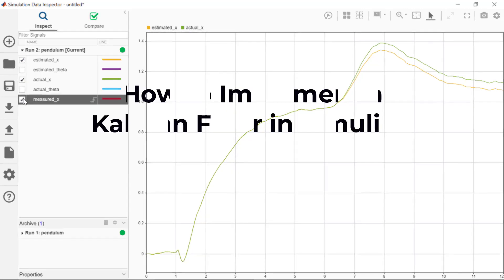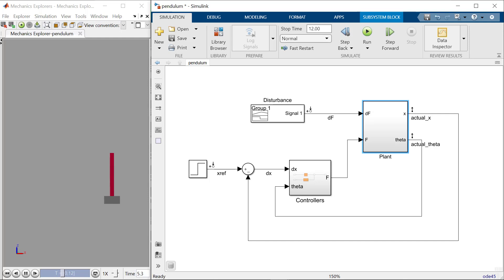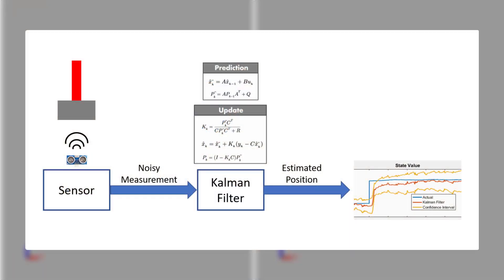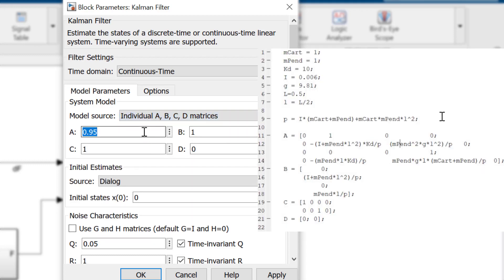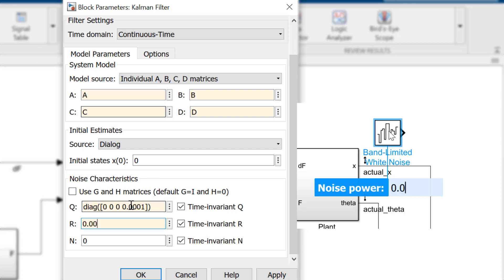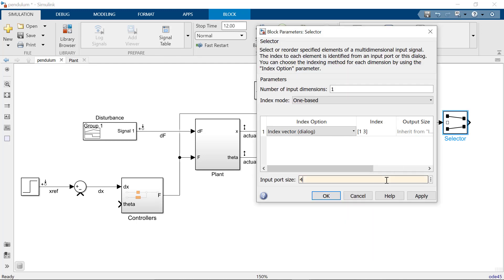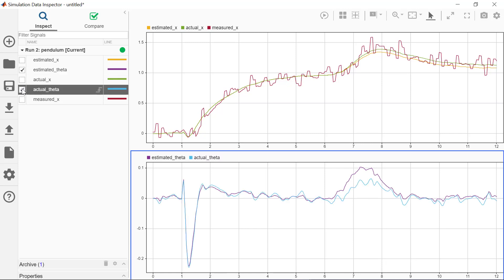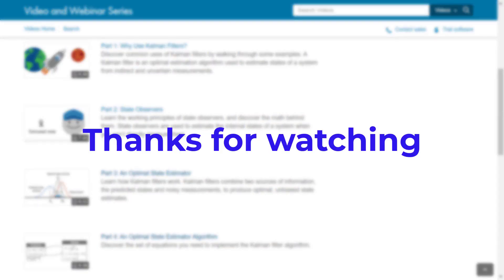How to Implement a Kalman Filter in Simulink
This video demonstrates how you can estimate position using a Kalman filter in Simulink.

Using MATLAB and Simulink, you can implement linear time-invariant or time-varying Kalman filters. In this video, a inverted pendulum system is modeled in Simulink using Simscape Multibody™. The angle of the pendulum and position of the cart are estimated using the Kalman filter block which is available in the Control System Toolbox™. The video shows how to configure Kalman filter block parameters such as the system model, initial state estimates, and noise characteristics.

0:00 Background
0:14 Inverted Pendulum Simulink Model
0:55 Why use a Kalman Filter
1:40 Implementing Kalman Filter in Simulink
3:40 Results and Improved Filters